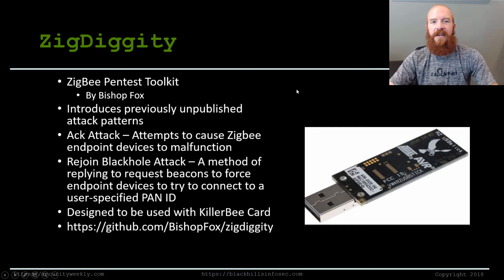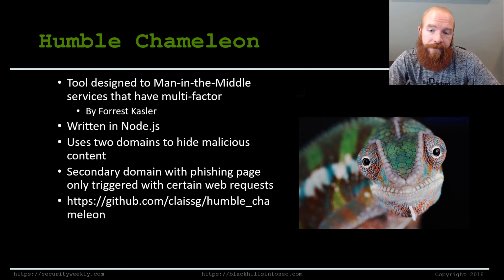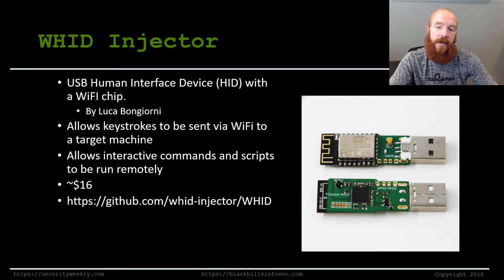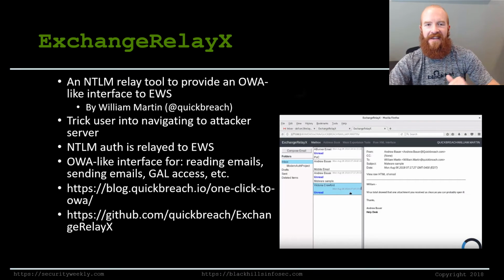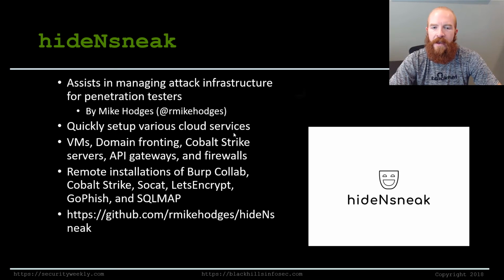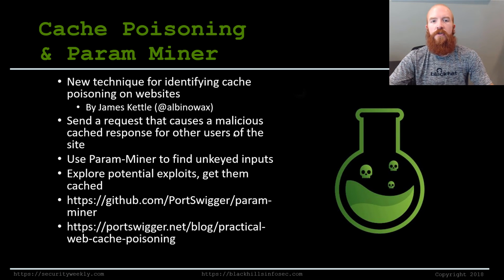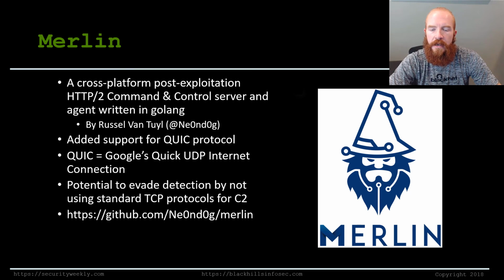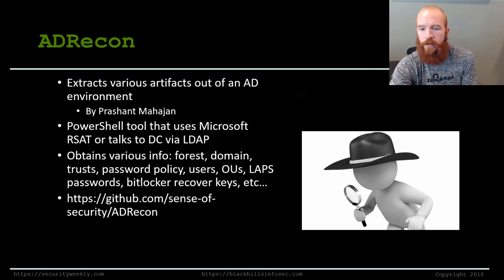Black Hat & DEF CON 2018 - Tradecraft Security Weekly #28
This is the Hacker Summer Camp 2018 edition of Tradecraft Security Weekly. In this week's episode Beau Bullock (@dafthack) talks about some of the more interesting items he saw come out of the Black Hat and DEF CON conferences this year.